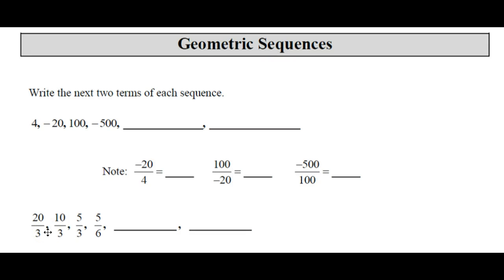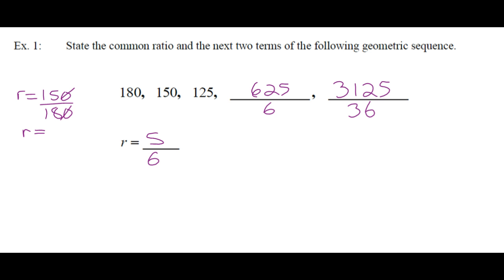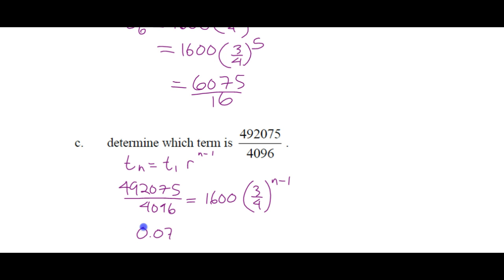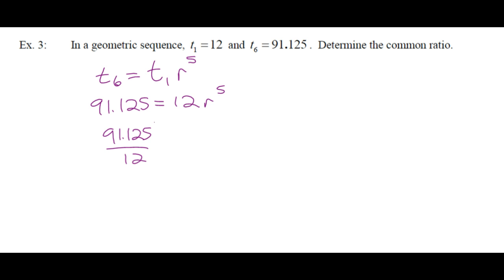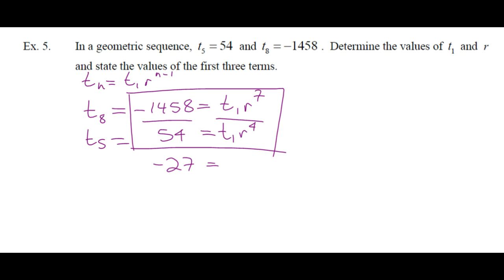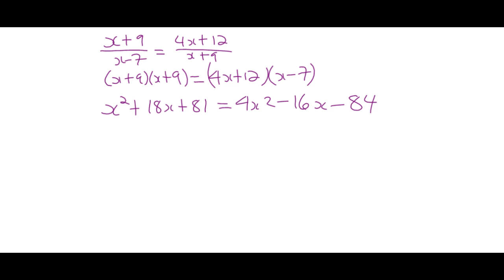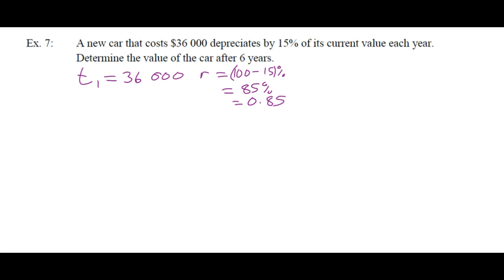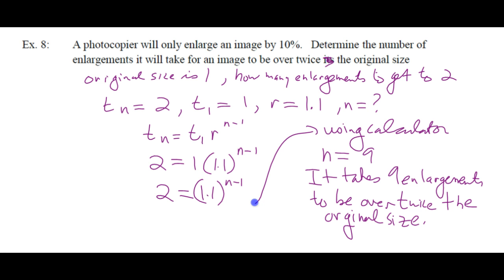Geometric Sequences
HWW Math 20-1 Spring 2015 Geometric Sequences